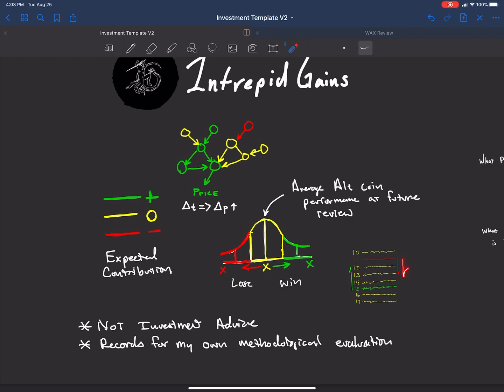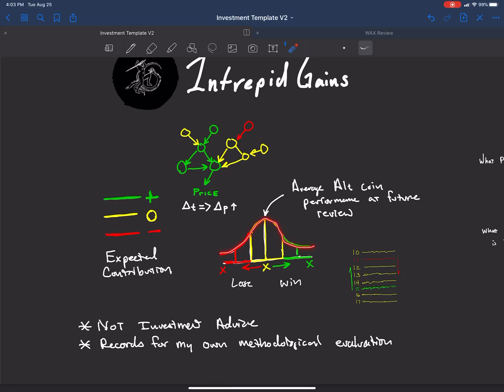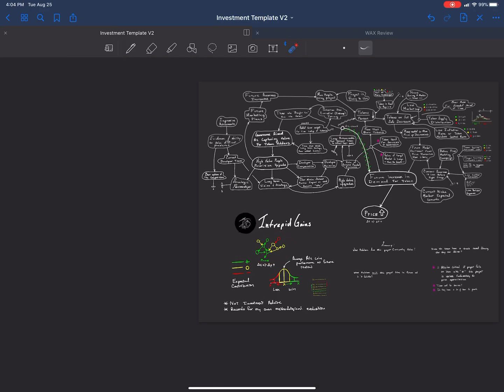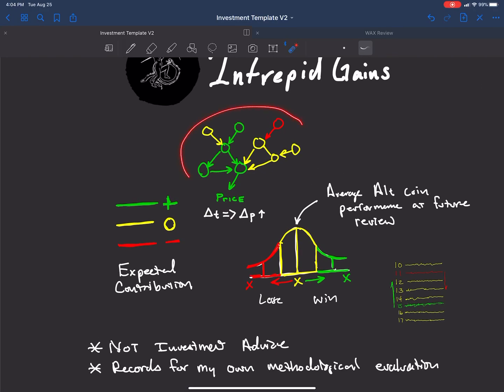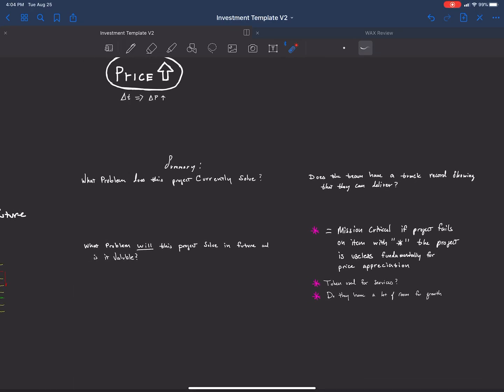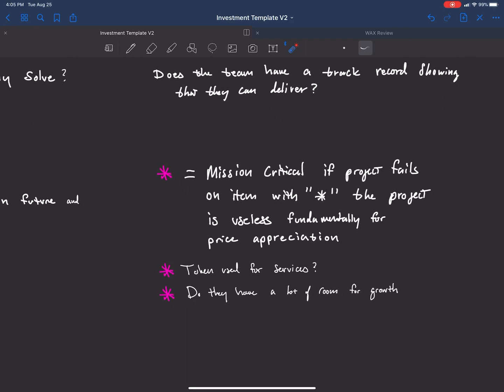How this channel works